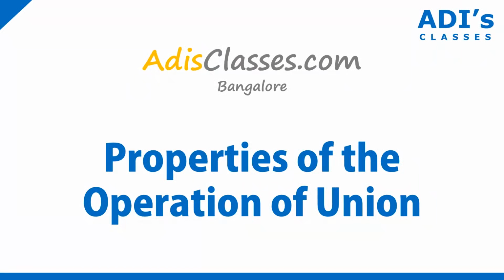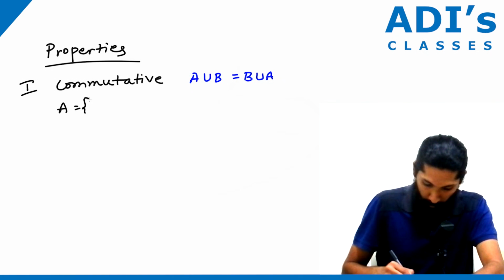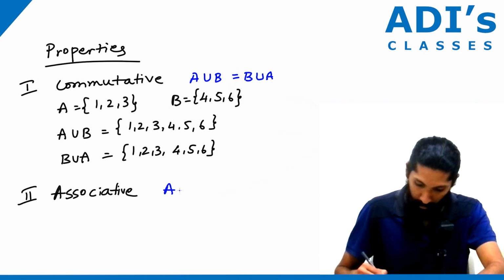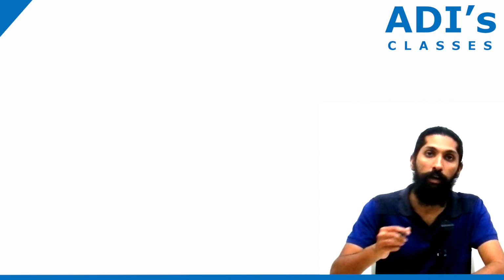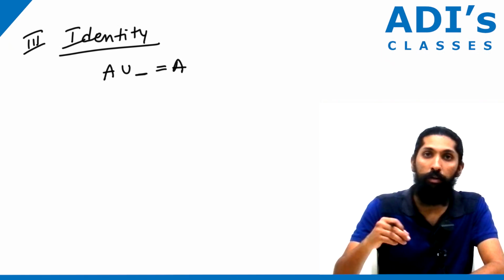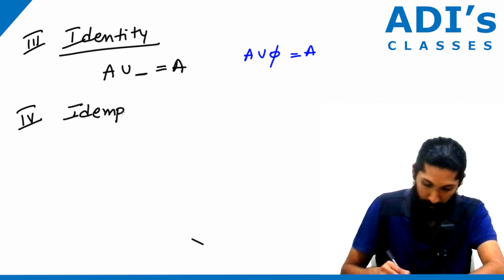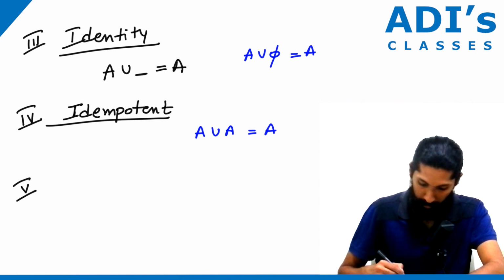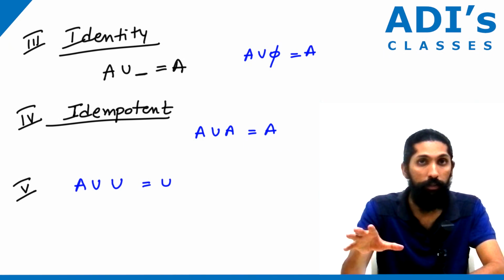Properties of the Operation of Union | CBSE and PUC | Math Class 11 - ADIs Classes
This video explains the five properties of the Union of Sets — Commutative, Associative, Identity, Idempotent, and Union of a Universal Set with the Set itself — with suitable examples.